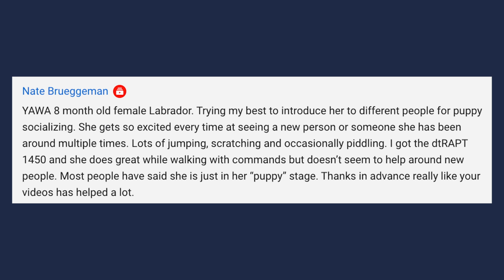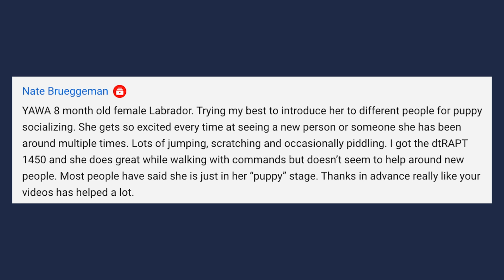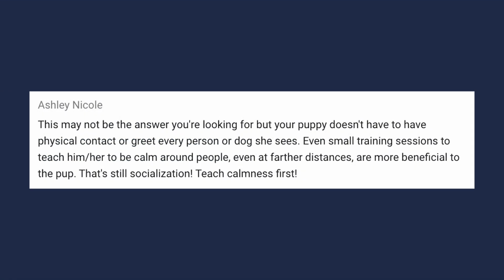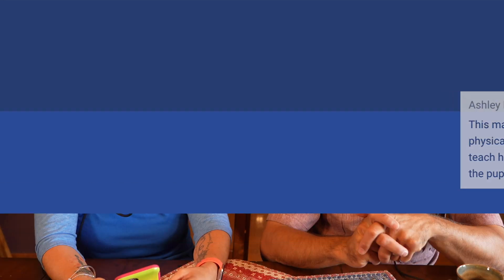You Asked We Answered - Puppies That Won’t Retrieve - Episode 35: Part 3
Welcome to Standing Stone Kennels! In this video we talk about how to training puppies that won't retrieve and more! Follow along to see if your question was answered in this YAWA

YAWA Questions Answered:
00:00 Intro
10:10 How do I correct a puppy who loves to play with a bumper but won't bring it back to me?
14:55 How do I help my puppy stop getting so excited when meeting new people?

5919 W Pleasant Valley Rd